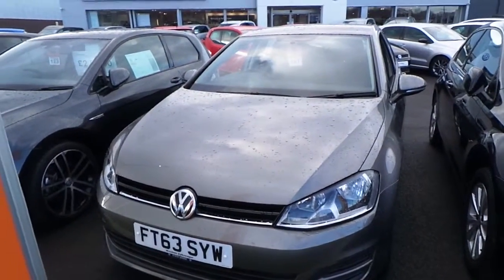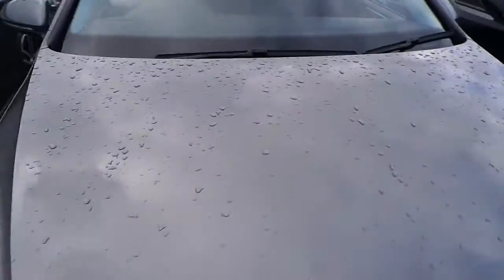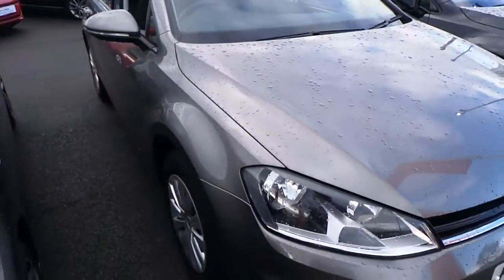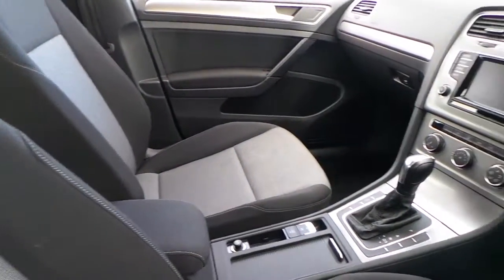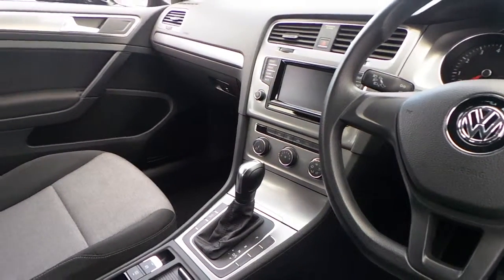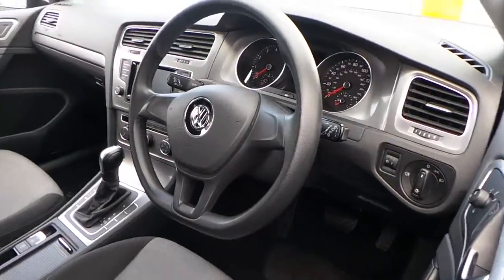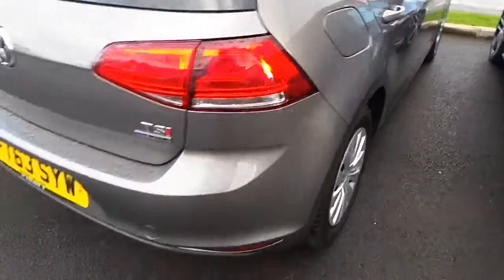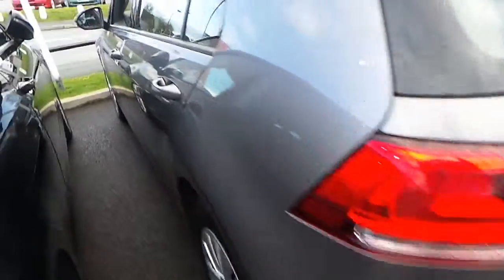Volkswagen Golf S 1.4 DSG 122ps available at Wrexham Volkswagen!